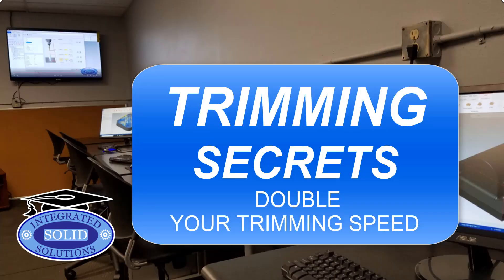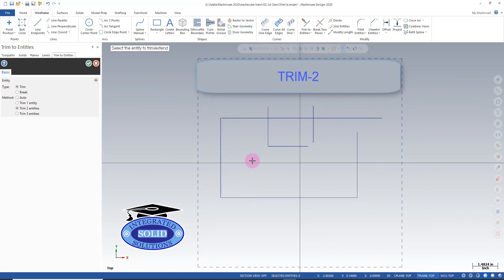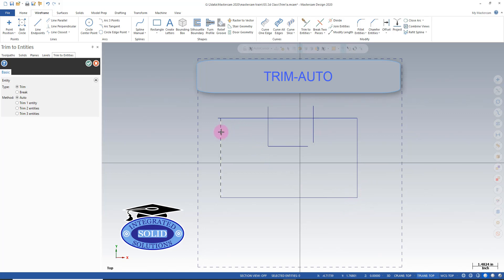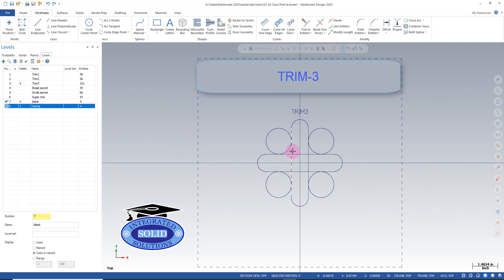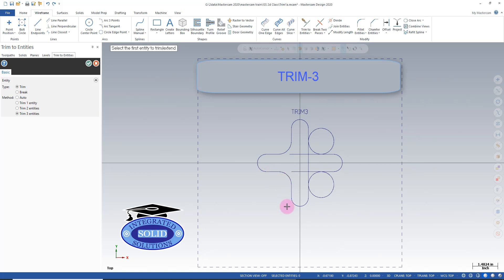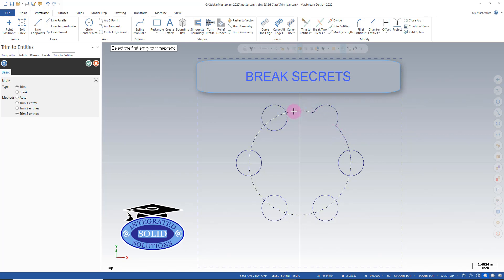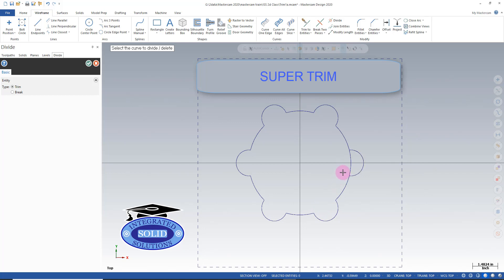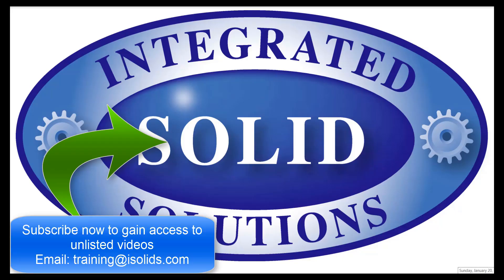Mastercam 2020 quick chips: Secrets of trimming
Secrets of trimming
In less than 10 minutes you will learn how to double your trimming speed
You learn Secrets and tricks to both trimming and extending geometry.